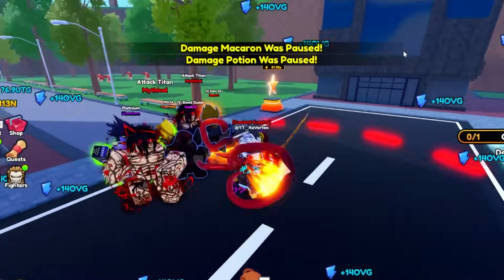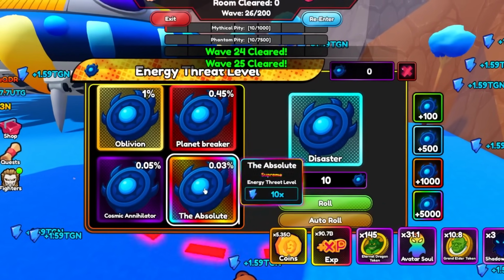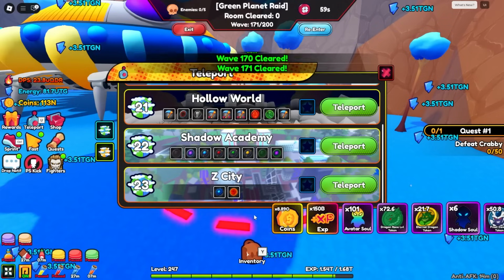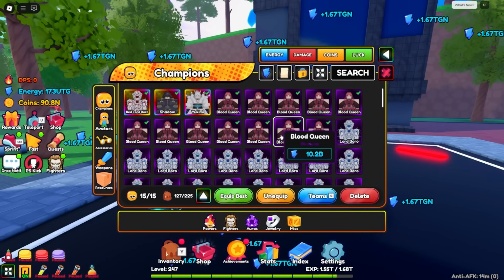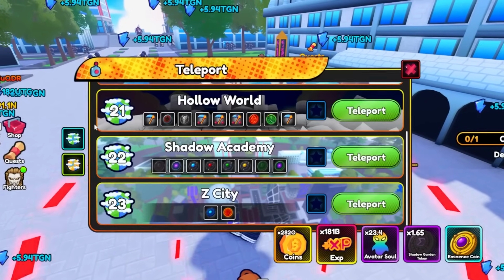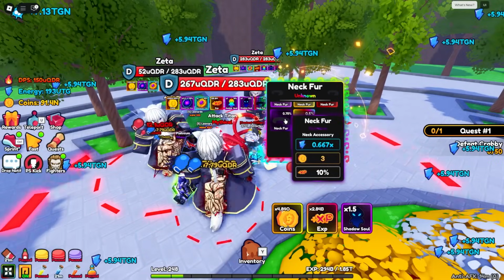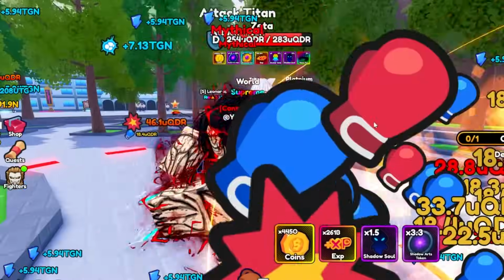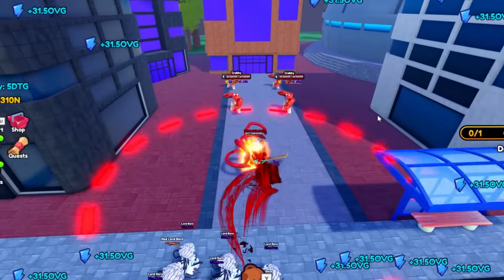FASTEST WAY to COMPLETE WORLD 23 in Anime Eternal!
Welcome to Anime Eternal!

🌍 Explore Iconic Anime Worlds!
⚡ Tap to Gain Energy – every click brings you closer to power!
⭐ Open Stars to collect powerful Champions!
💥 Battle Enemies to earn Resources, unlock Avatars, and discover rare items!
🚀 Rank Up. Level Up. Upgrade Everything!

📱 Available on Desktop, Mobile, Tablet and Console!